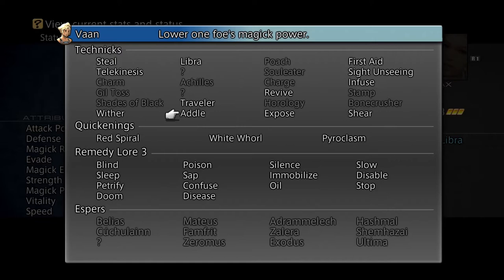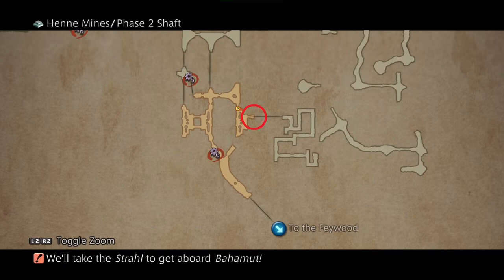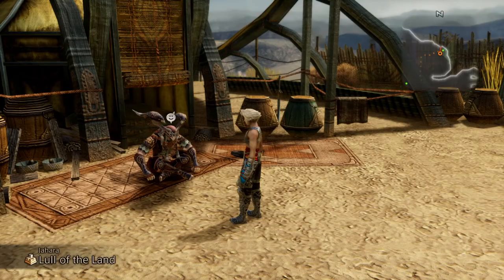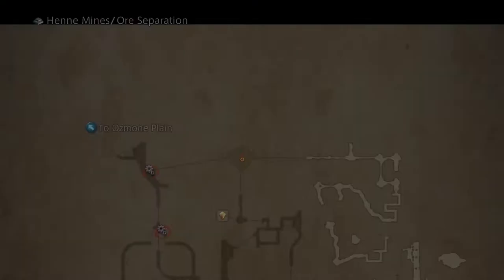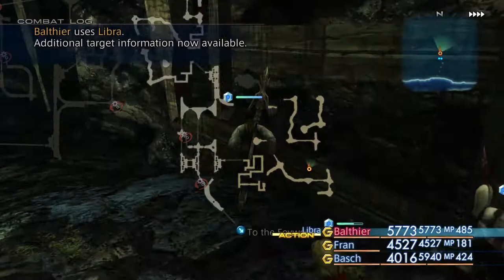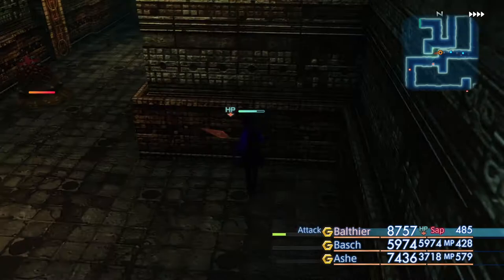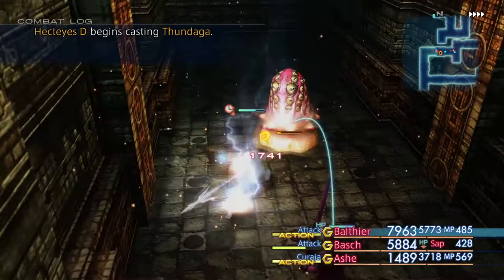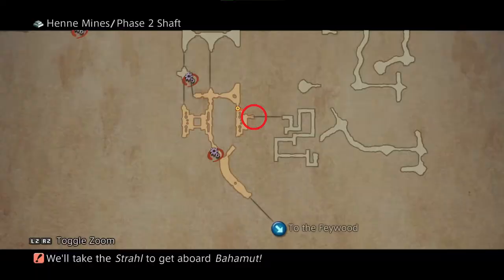How to Get Addle Technick | Final Fantasy XII The Zodiac Age Tips and Tricks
The Addle technick is one of the best technicks out there as even bosses are not immune to it. It reduces the magick stat of the targeted foe and it stacks.

Thank you to the ff. channel members for their continuous support:
Angel Acosta, OrangeZing / Othman, SuperVada, Carlos Raygoza / Vendetta, Valentina, Ryrie, Pietro, Pisces, Valxrrr, MightyHero, Jana